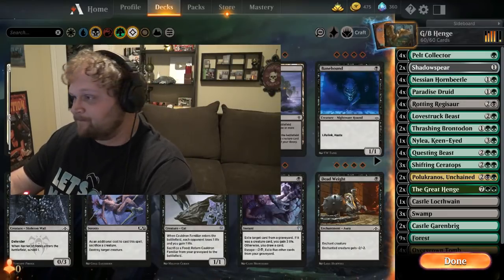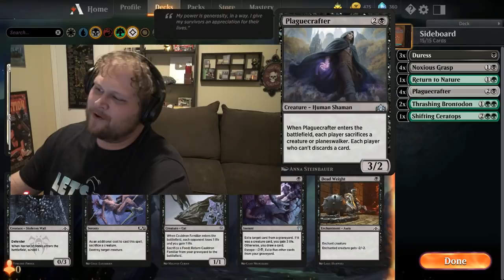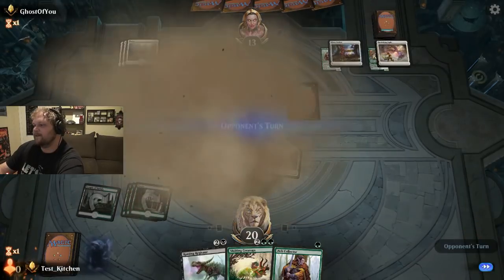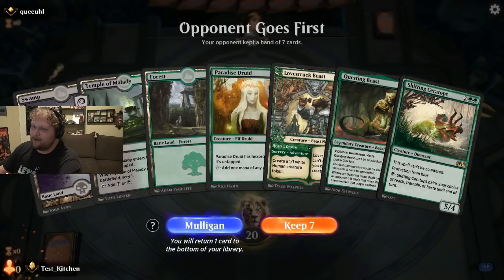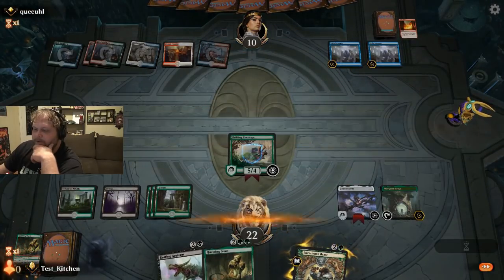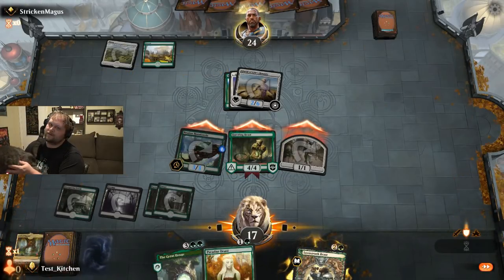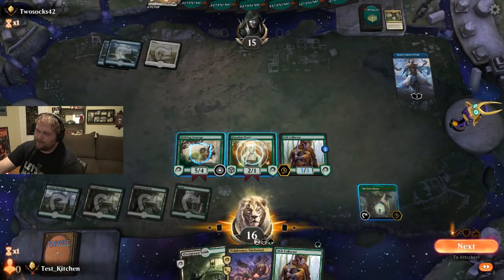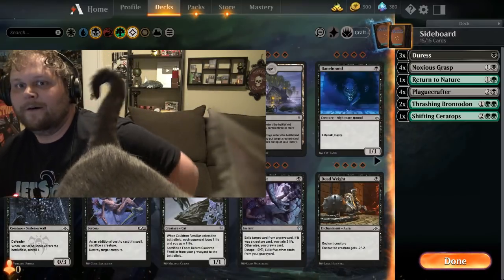The BIGGEST CREATURES in Standard! G/B Henge Deck Tech and Gameplay (Mtg Arena)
Dev's had enough of mono red, and he's gonna retaliate by only playing the biggest, fattest creatures in standard! Rotting Regisaur, Lovestruck Beast, Questing Beast, Polukranos, if it's a big dude, it's here!

    Category
        Gaming